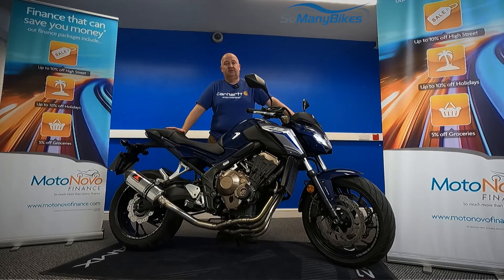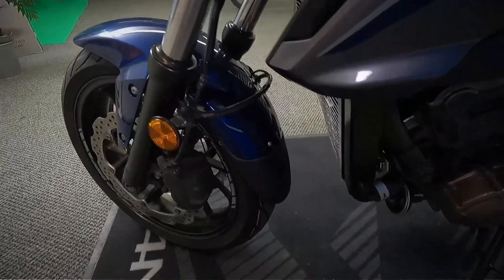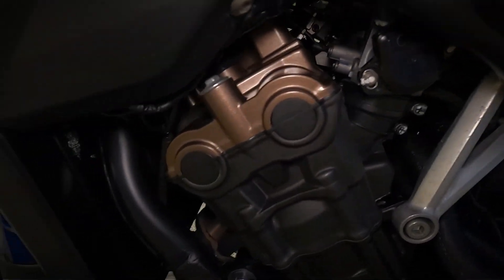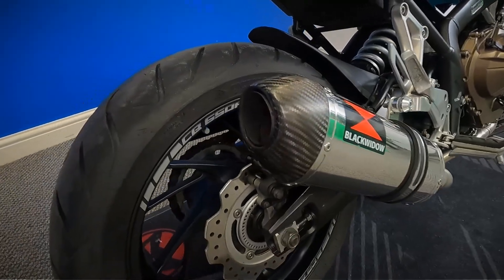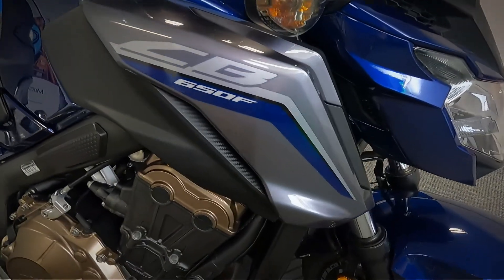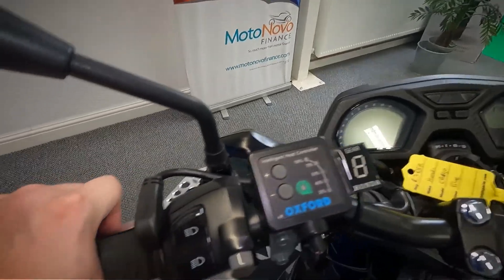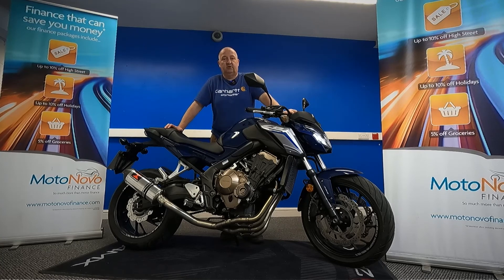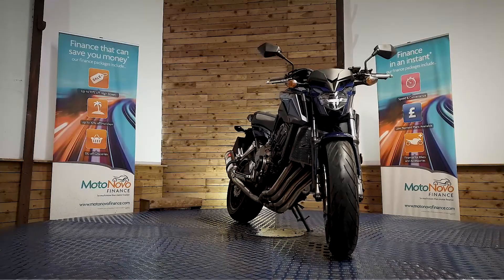Honda CB650 walkround and startup | Motorcycles for Sale from SoManyBikes.com